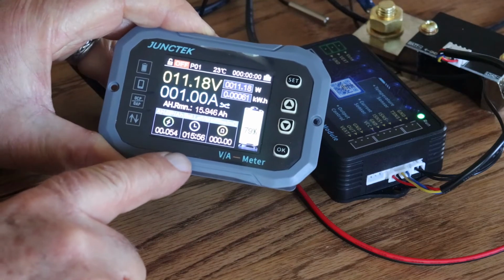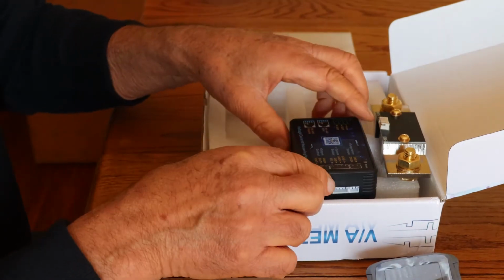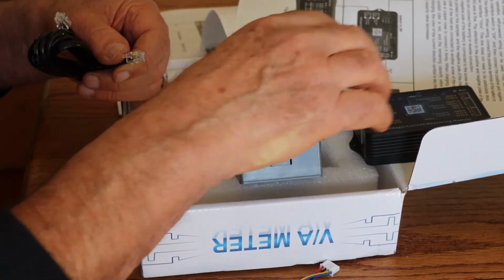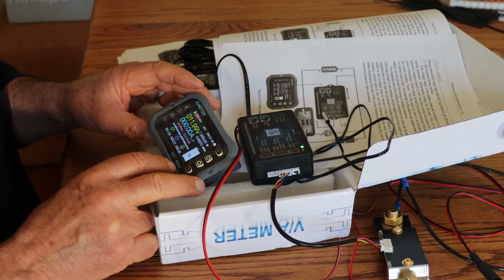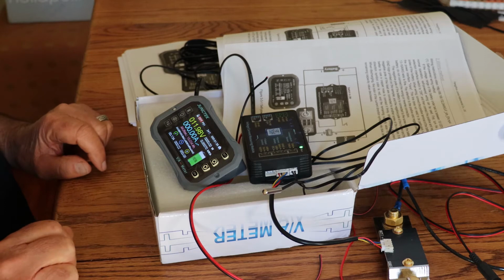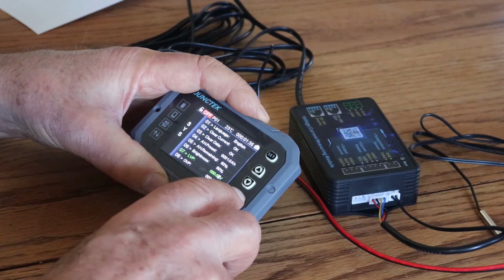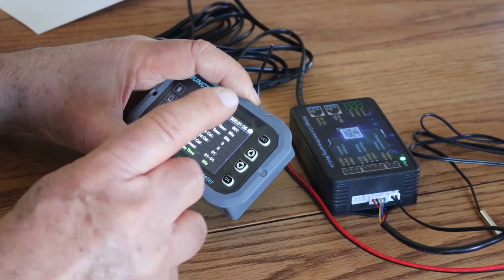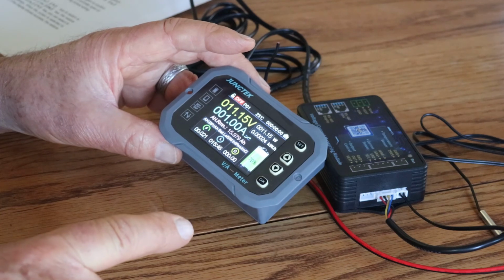Junctek DC Voltage & Current Meter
Voltage and current meter for my Solar System